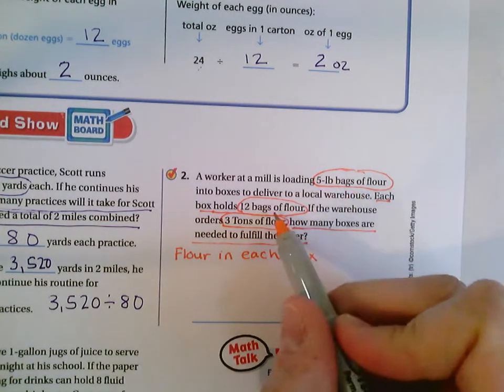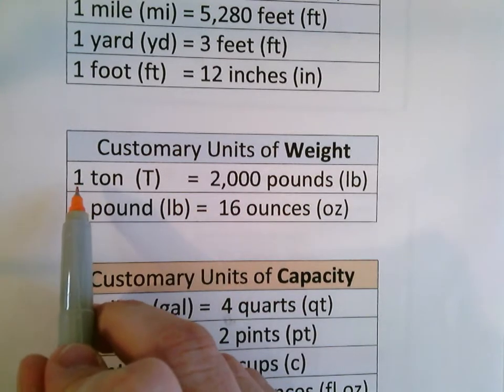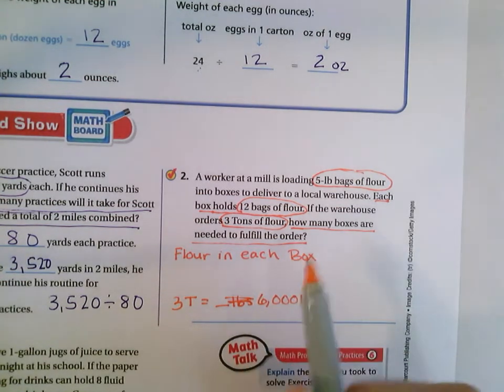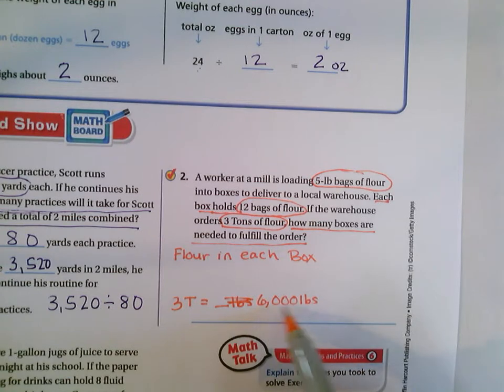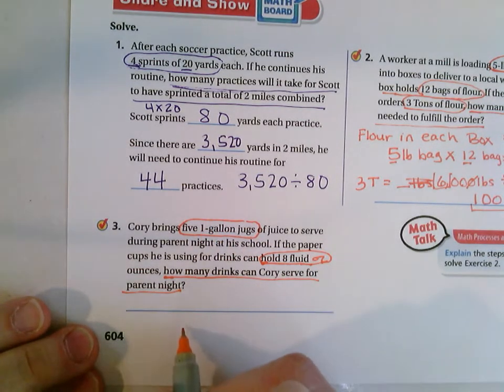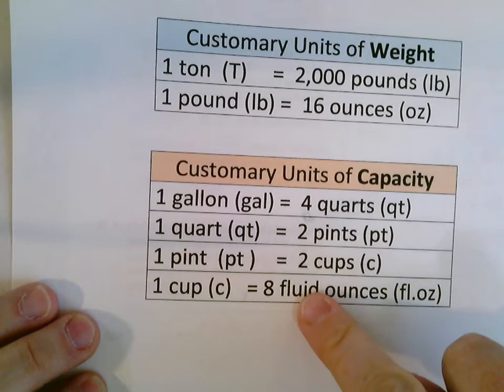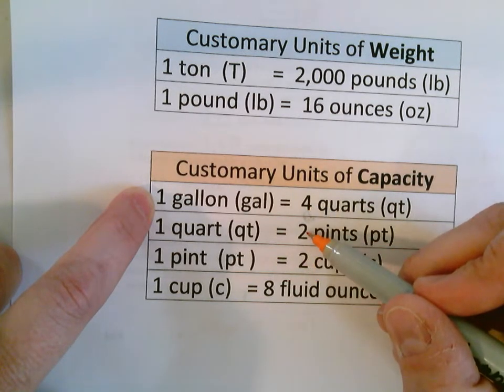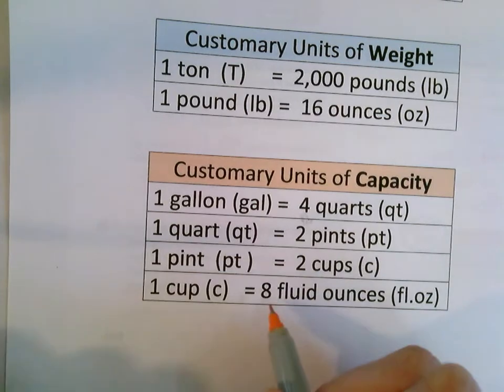Customary Units Word Problems 2